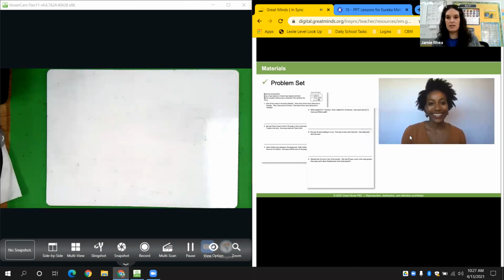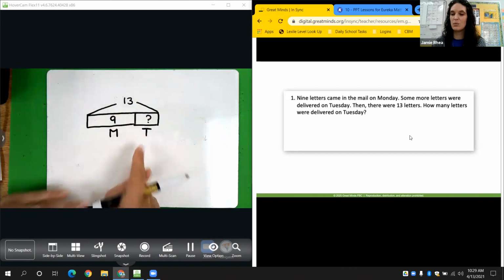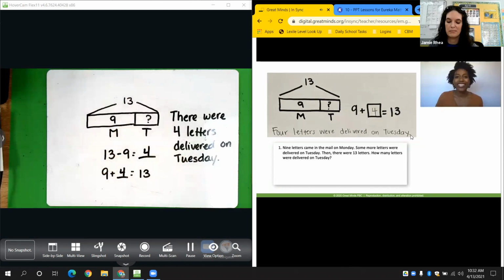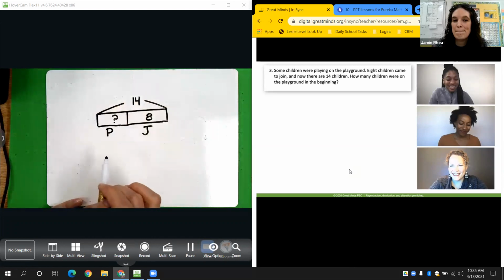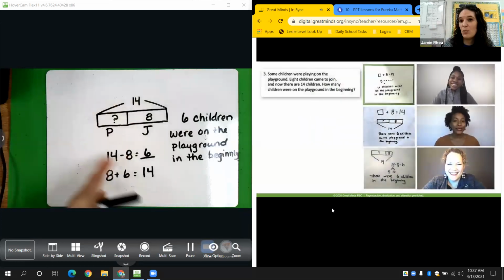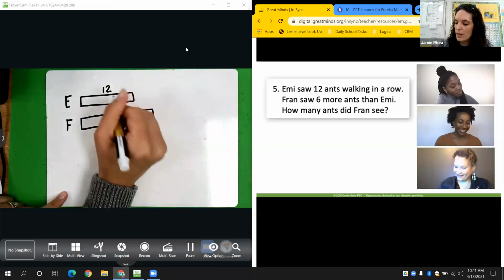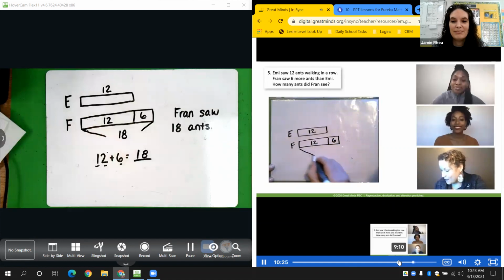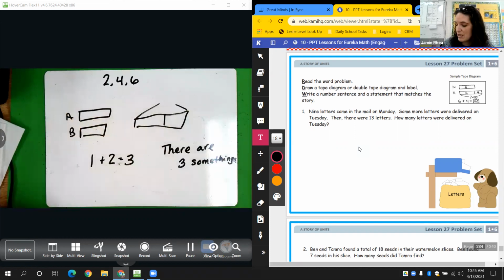Grade 1 Module 6 Lesson 27